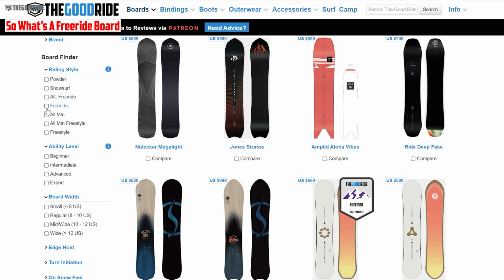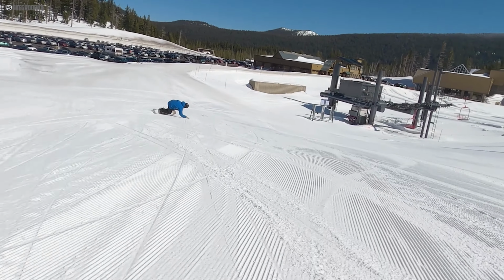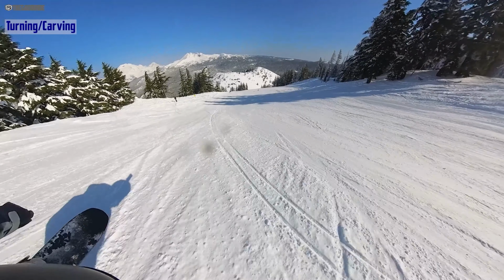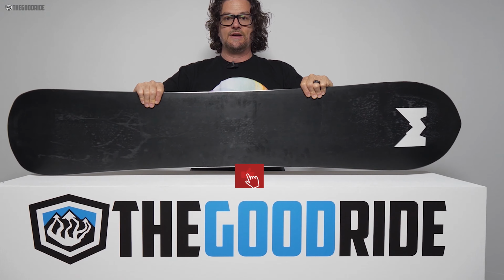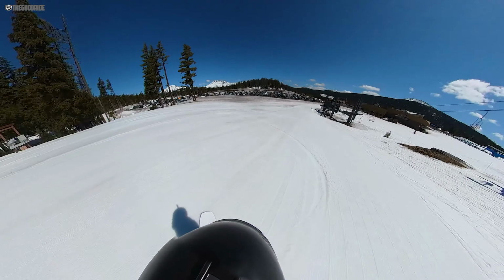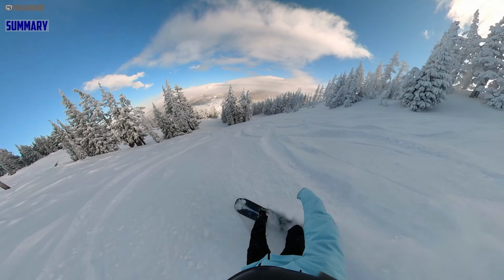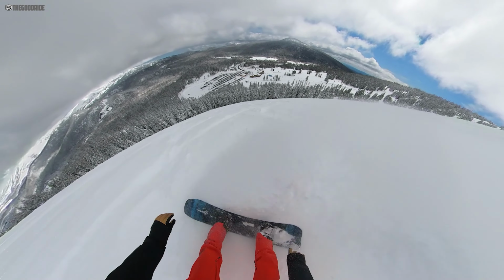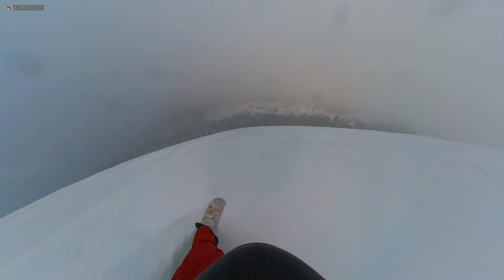2024 Favorite Freeride Snowboards From The Good Ride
You Support Us If You Buy Through These Links. Thanks!

If this review helped we’d appreciate if you:
* Buy through the where to buy links or use our compare prices tool.

Timecodes
0:00 – Intro
0:06 – Why Should You Trust This List
0:23 – What Is A Freeride Board To Us
0:40 – Jones Flagship
1:37 - Amplid Souly Grail
2:48 – Burton Gril Master
3:53 – Weston Backwoods
4:46 – Jones Mind Expander
5:55 – YES PYL Uninc
7:11 – K2 Alchemist
8:04 – Decathlon Landscape
8:49 – Use Our Comparison Tool